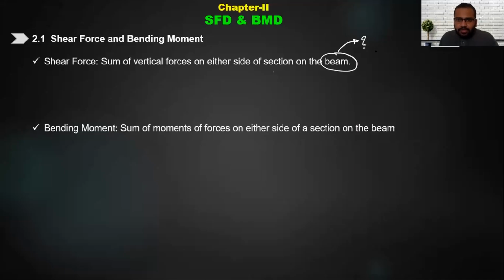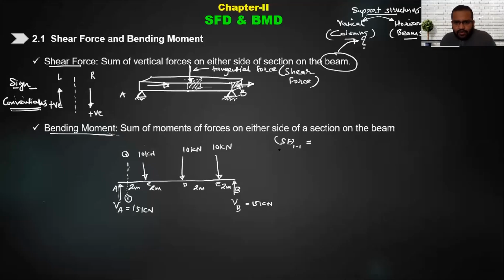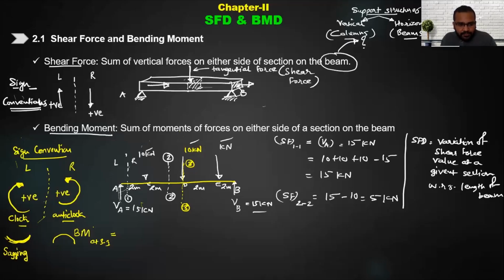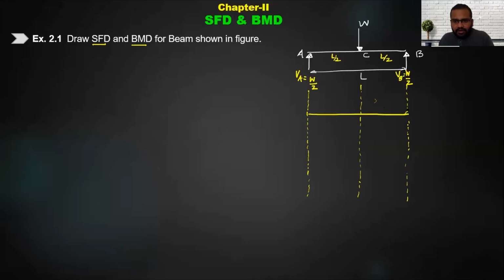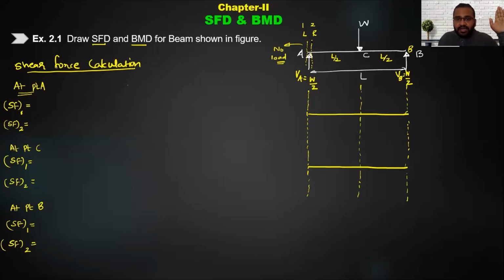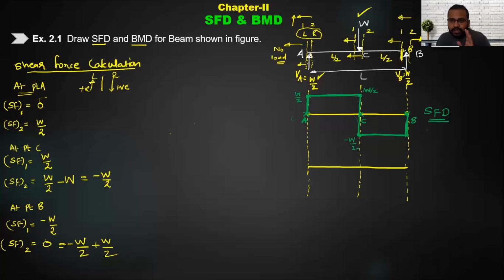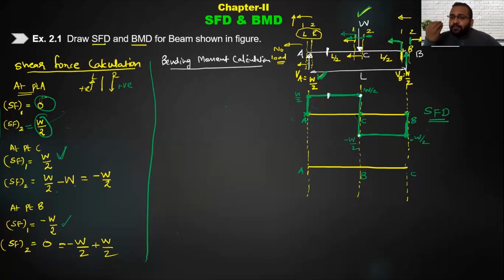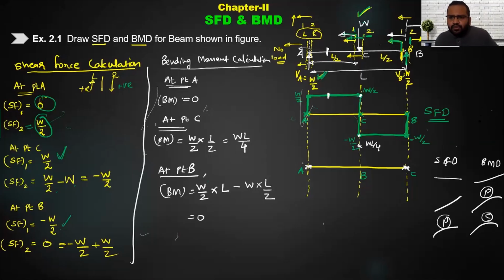MOM [Mechanics of Material] Chapter 2 Lec 01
“Hello everyone, and welcome to Knowledge!
This channel is dedicated to sharing clear and simple explanations of engineering subjects.

Right now, we are focusing on MOM – Mechanics of Materials.
It’s a core subject in engineering that helps us understand how materials behave under different types of forces like stress, strain, bending, and torsion.
By mastering these concepts, we build the foundation for designing safe and efficient machines, vehicles, and structures.

In this lecture, we will continue our journey into MOM with step-by-step explanations, practical examples, and easy-to-follow concepts—so that learning becomes simple and interesting.

So let’s get started with today’s topic in Mechanics of Materials!”